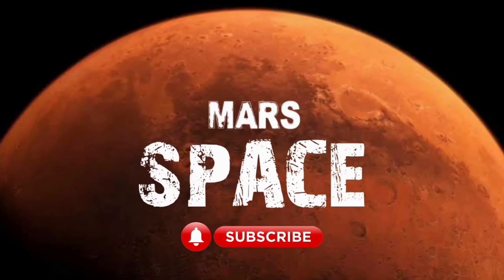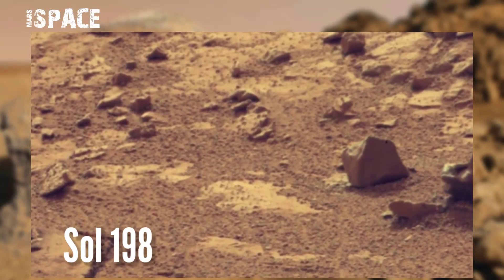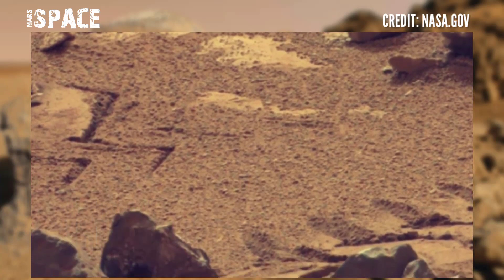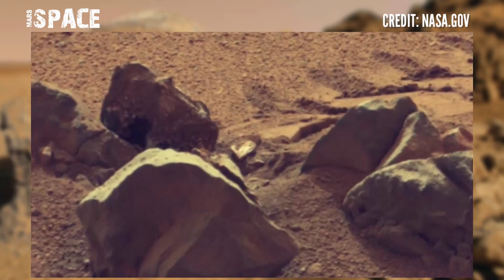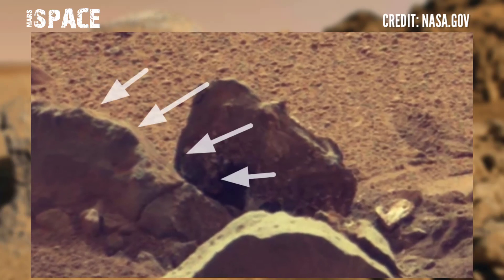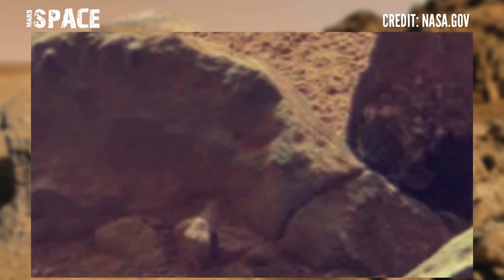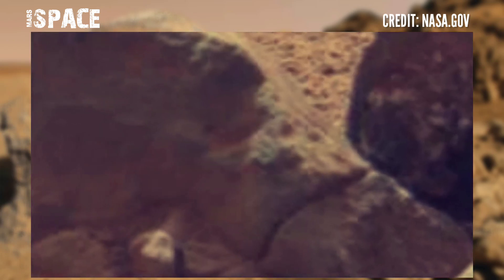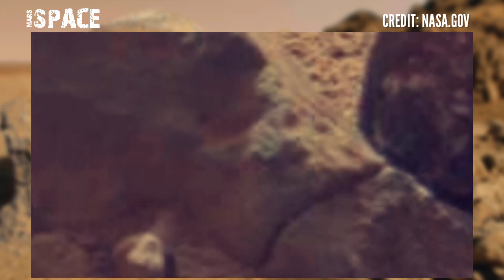NASA's Mars Curiosity Rover Latest Video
NASA's Mars Curiosity Rover: Mars Latest Images | Mars Rover: Mars Latest Video | Nasa Mars

Credit: NASA.GOV
NASA/JPL-Caltech